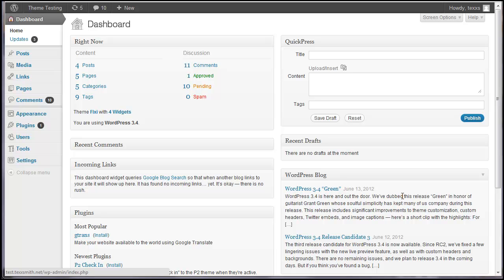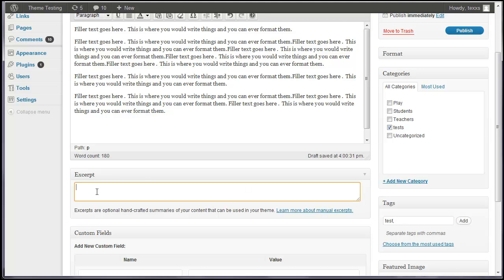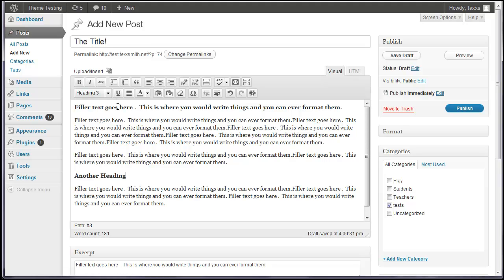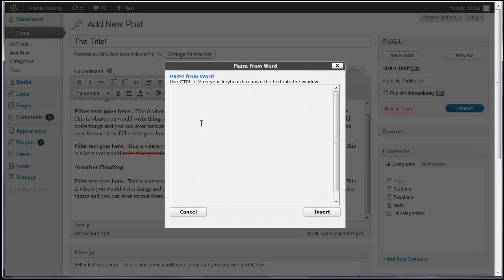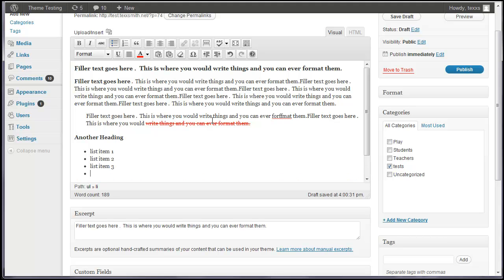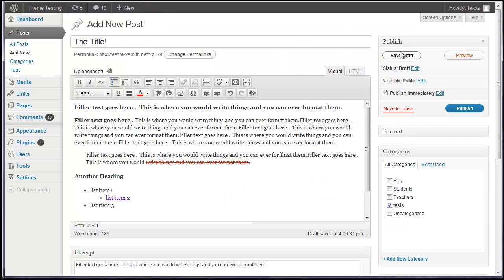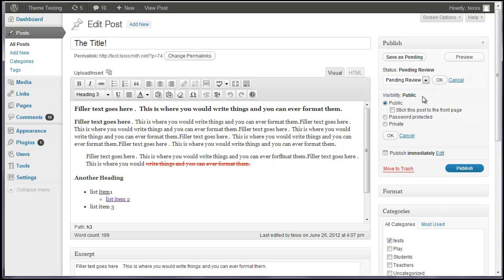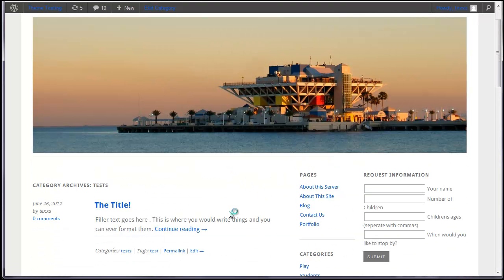Add A Post (A.K.A. Article)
Adding an article (or post) to WordPress.  I also speak on formatting text, categories and tags.